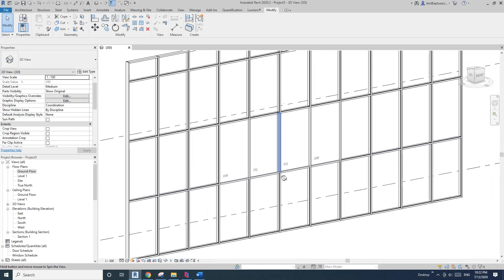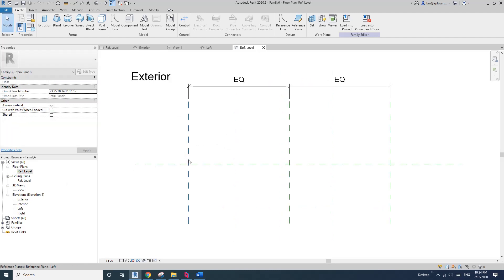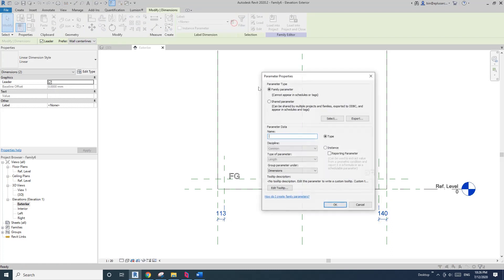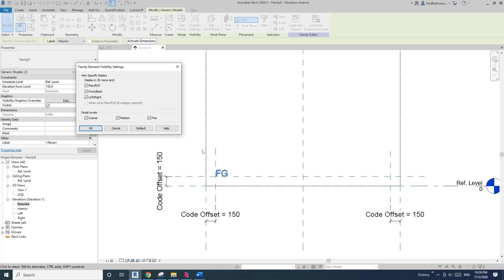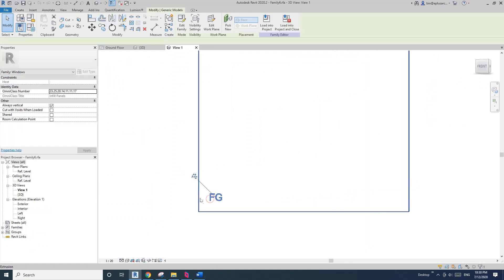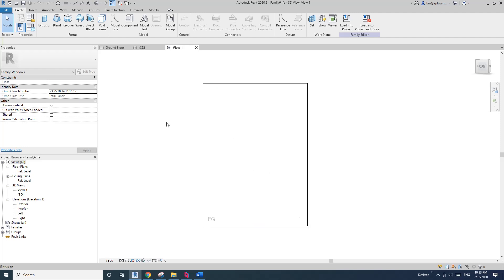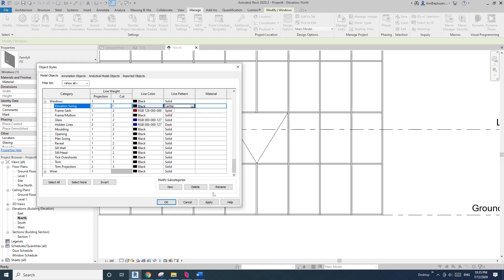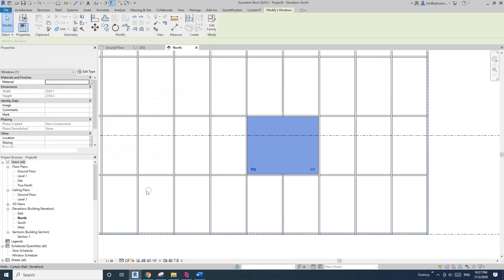Everyday Revit (Day 263) - Add a code to your curtain panel/window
Today, I'm going to show you how to add a code to your curtain panel or window family, and how to use parameters to control its visibility, location, size, material etc.